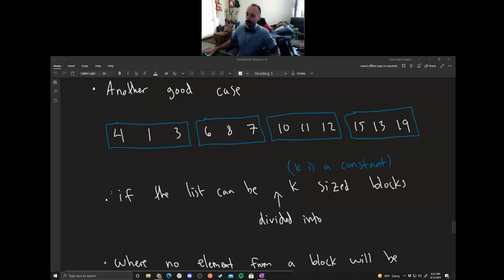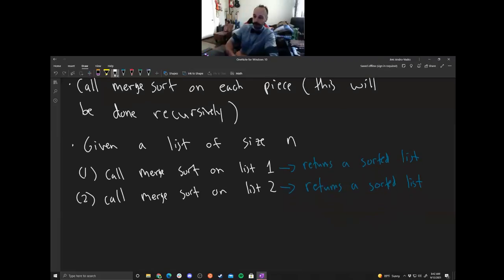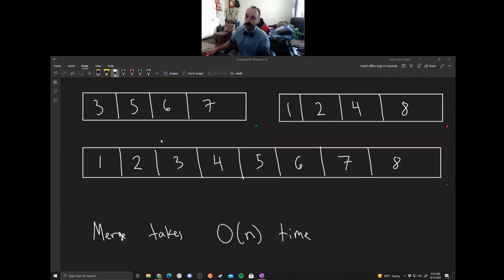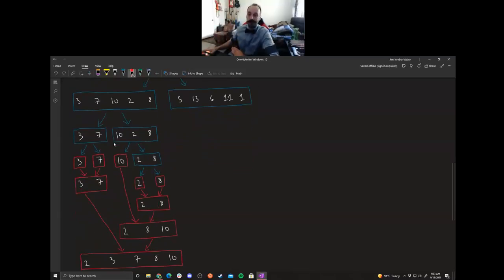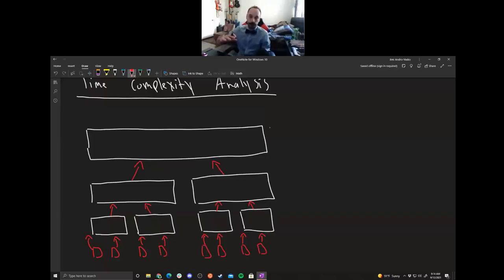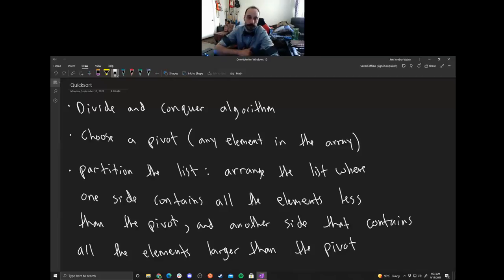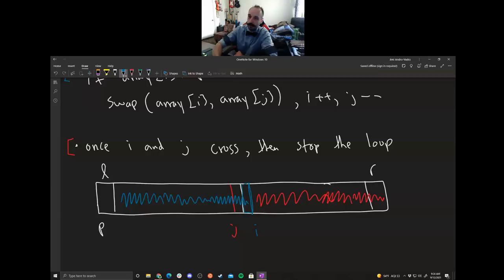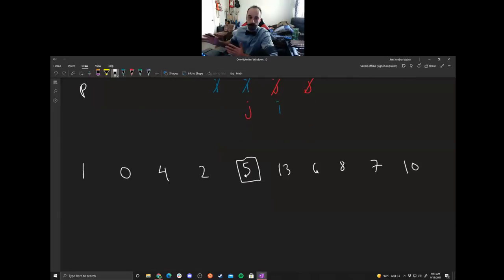CS 302 Lecture 6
@0:00 Q/A
@5:04 Merge Sort
@13:04 Merge Operation and Runtime
@21:04 Back to Merge Sort
@23:53 Example of Merge Sort
@41:37 Runtime of Merge Sort
@49:23 Quicksort
@1:08:12 Example of quicksort